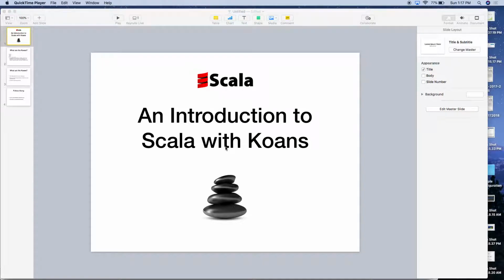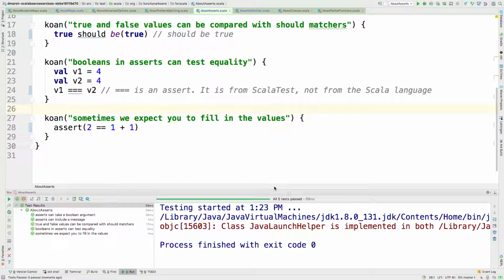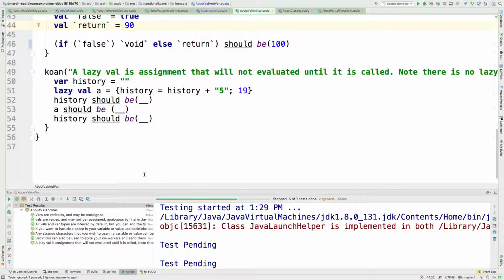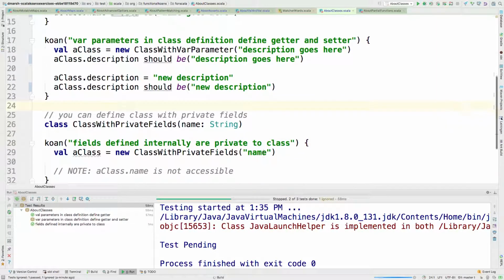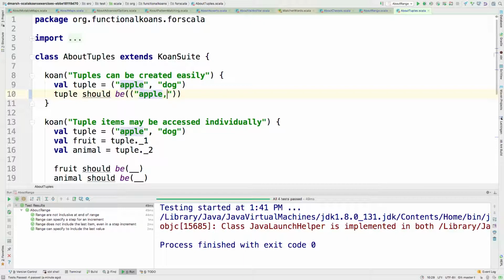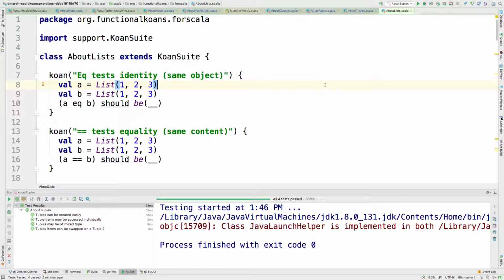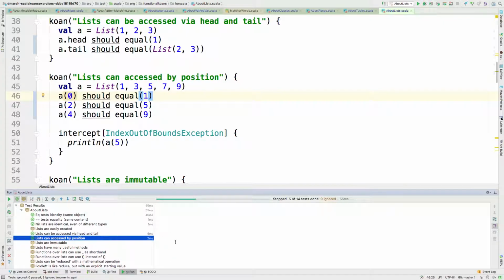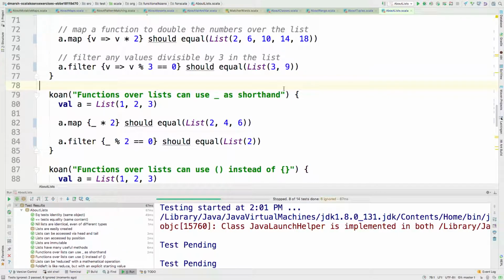Scalabridge Boston Scala Koans